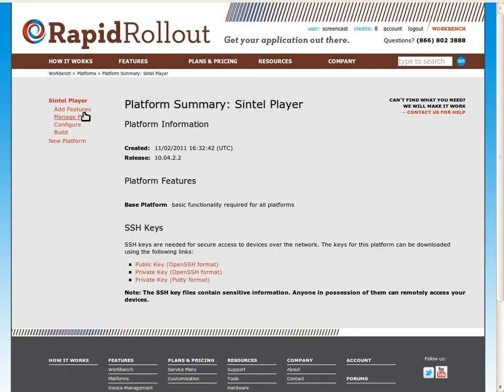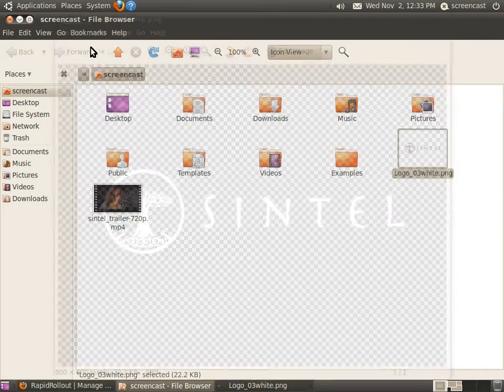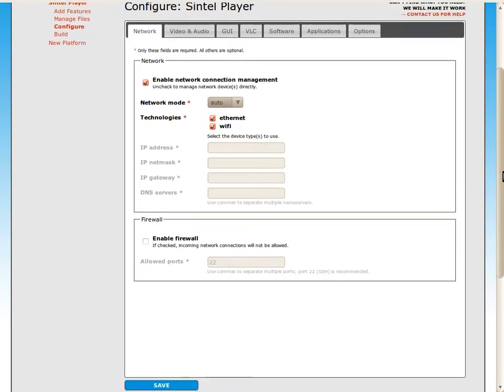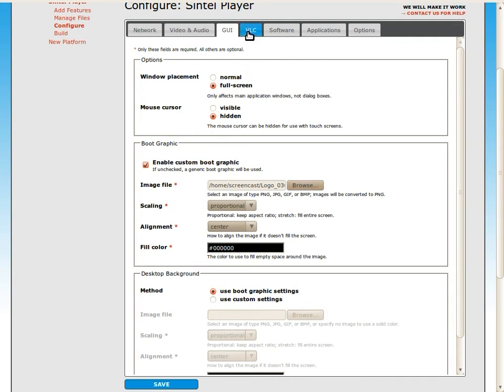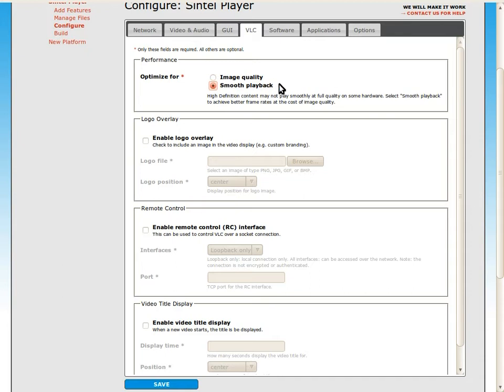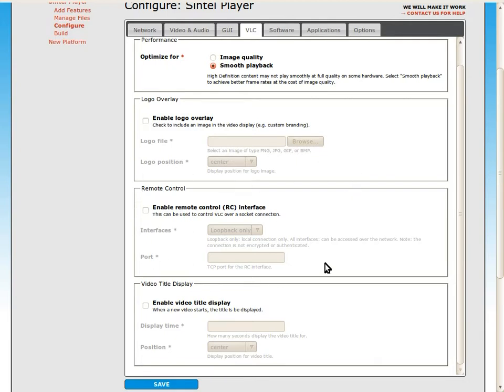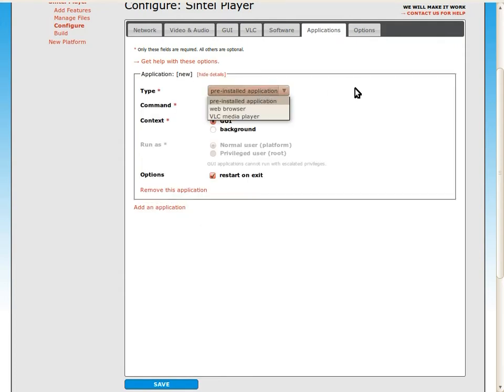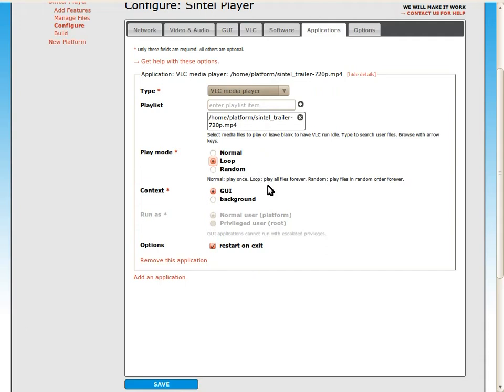Building a VLC media player appliance with Workbench (featuring Sintel)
This screencast demonstrates our new VLC media player integration features by showing how to build a simple HD video player appliance using Workbench, our web-based OS configuration and build system.  It features content from the Sintel open-source movie project.

for more information on VLC, and head over to watch the full Sintel movie!